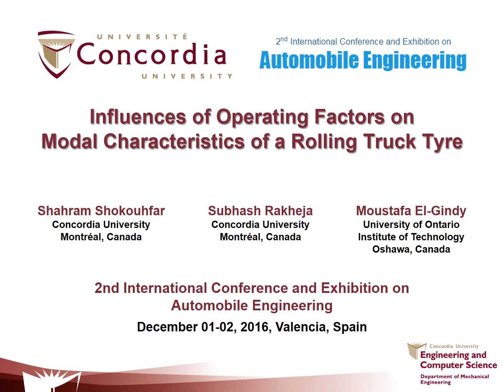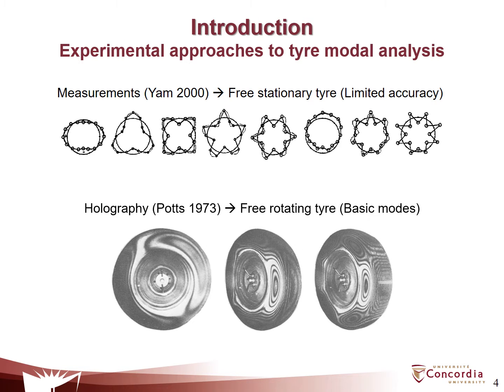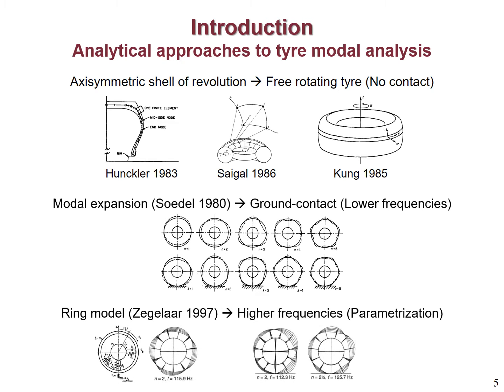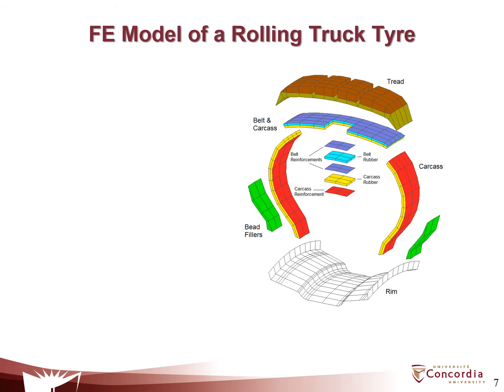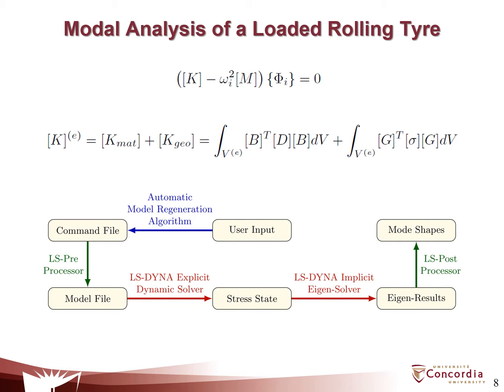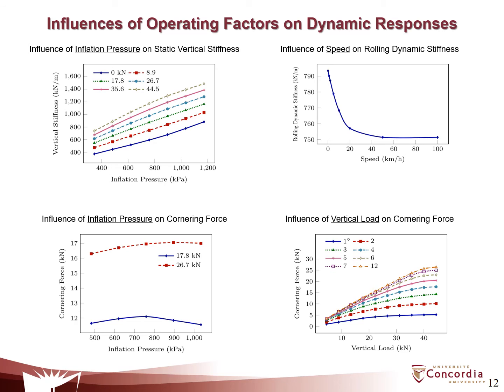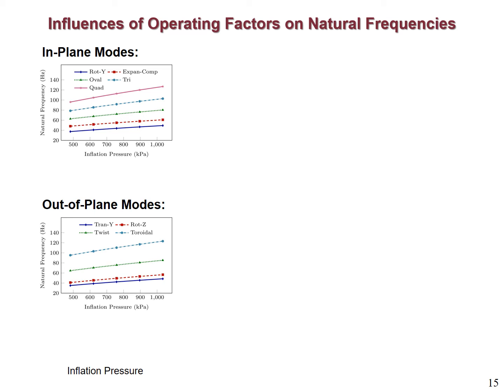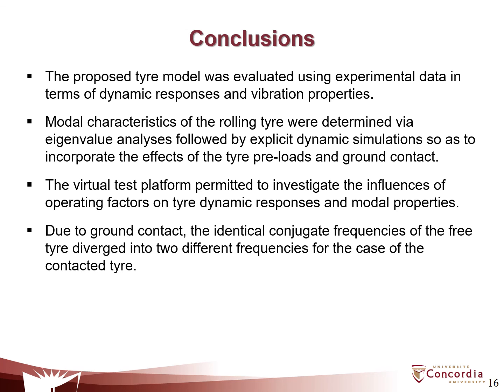Modal Analysis of a Rolling Tyre using LS-DYNA - by Shahram Shokouhfar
Influences of operating factors on modal characteristics of a rolling truck tyre - Presented in the 2nd International conference and exhibition on automobile engineering, 1-2 December, Valencia, Spain